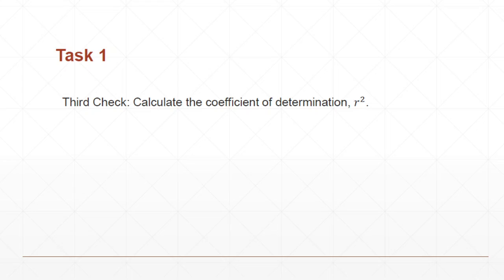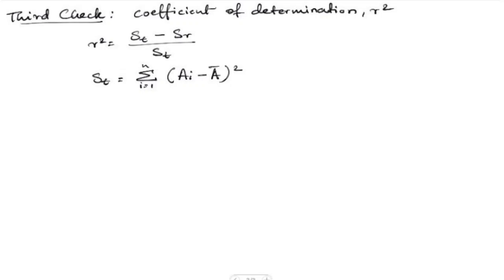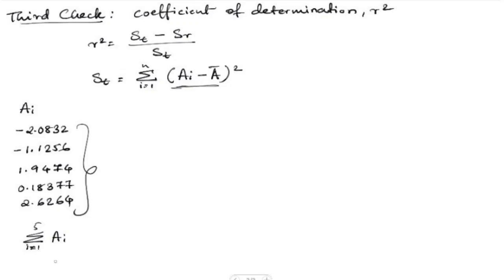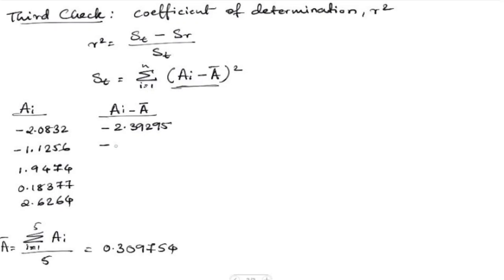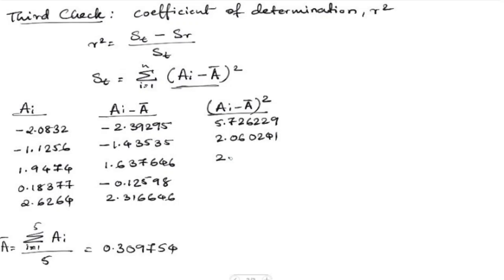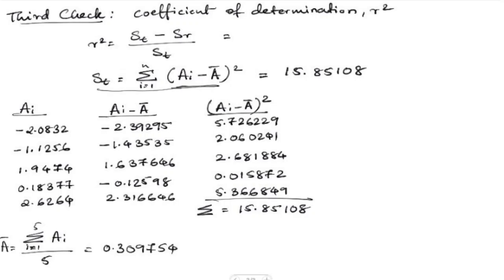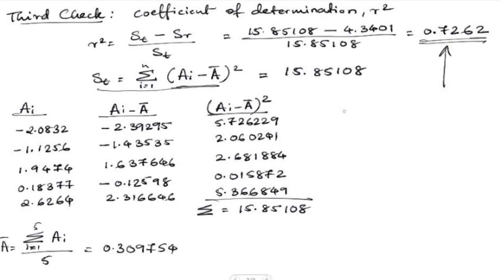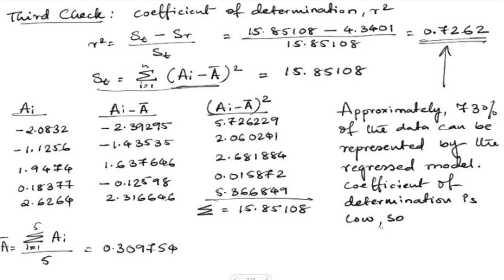Adequacy of Regression Models | Check Three | Calculate the coefficient of determination